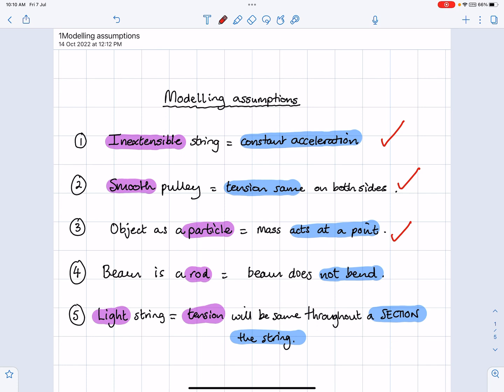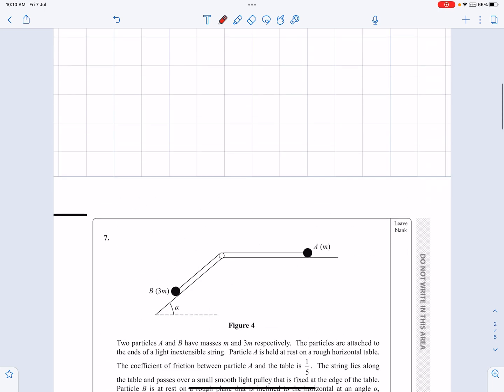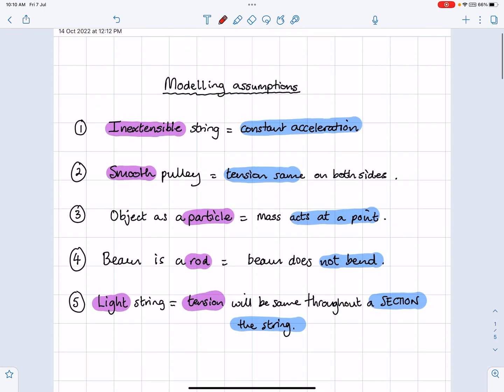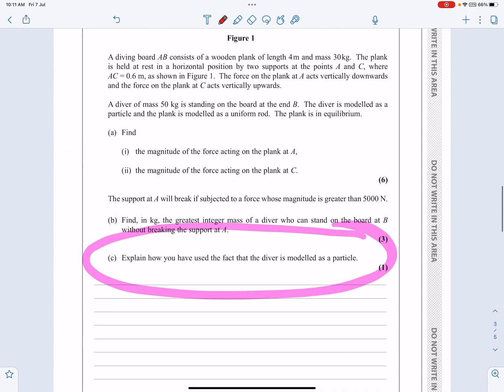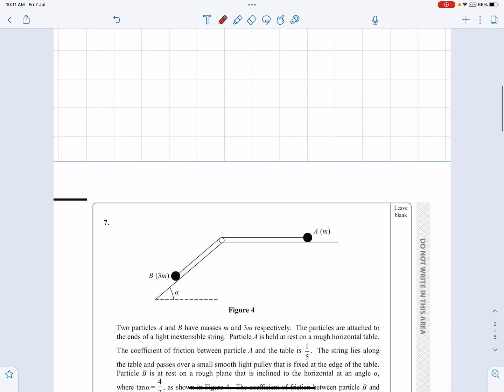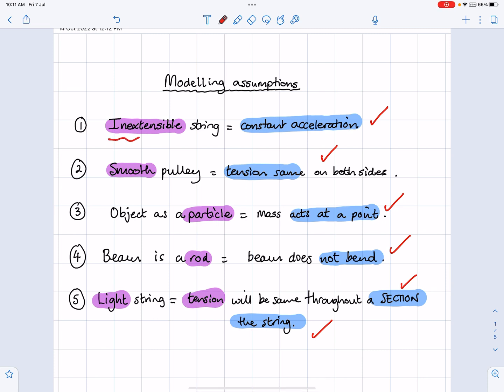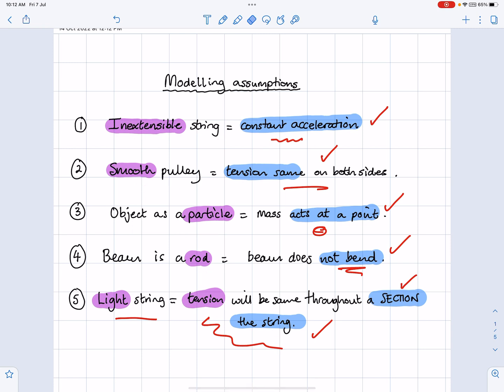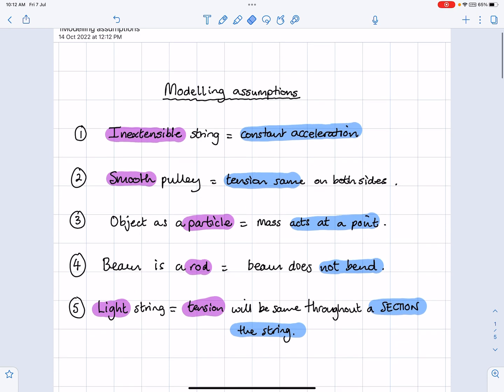M1 How to : Modelling Assumptions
This video lists all the modelling assumptions you need to be aware of when answering M1 exam questions.